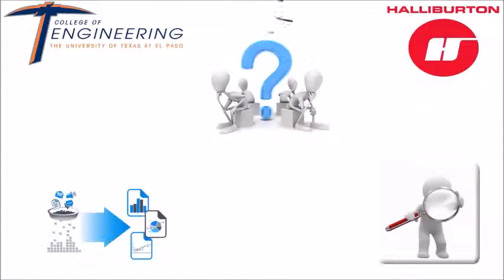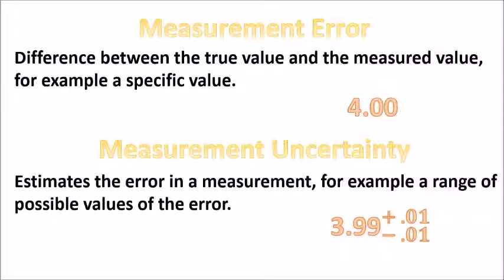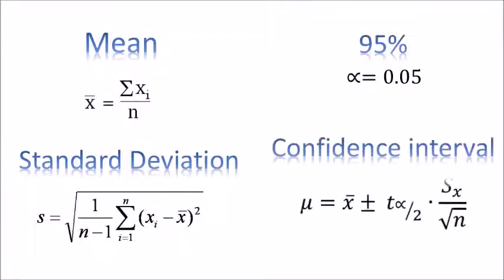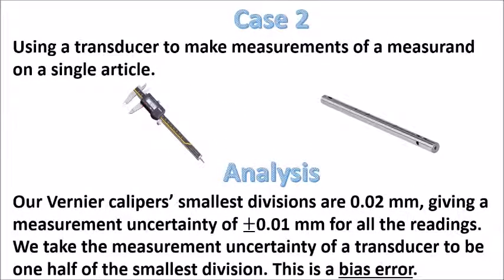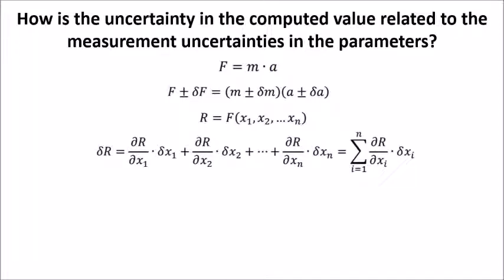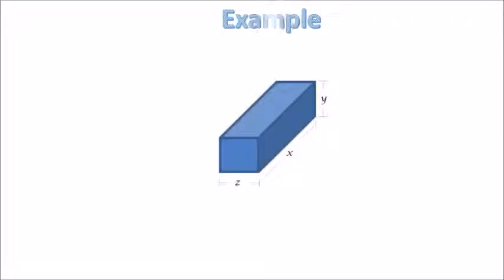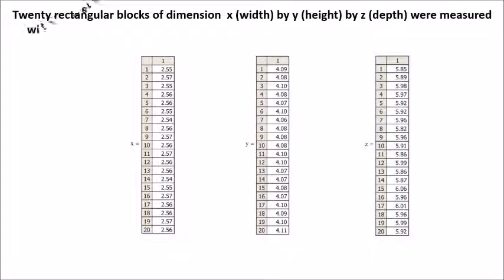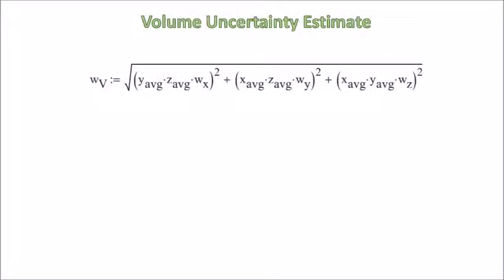Experimental Uncertainty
In this video the concept of Experimental Uncertainty is presented. This is a very important concept that you can use to help you design and estimate statistical errors when you take a measurement.

Video by: Alejandra Castellanos